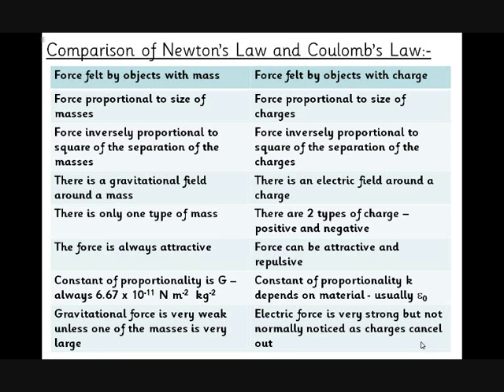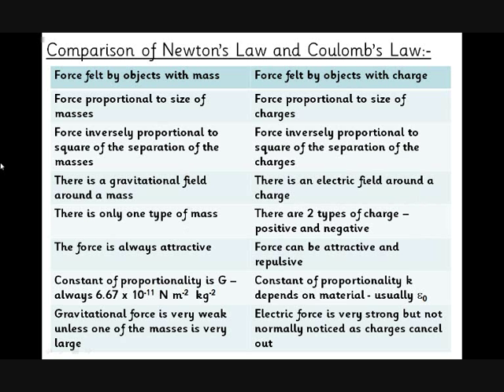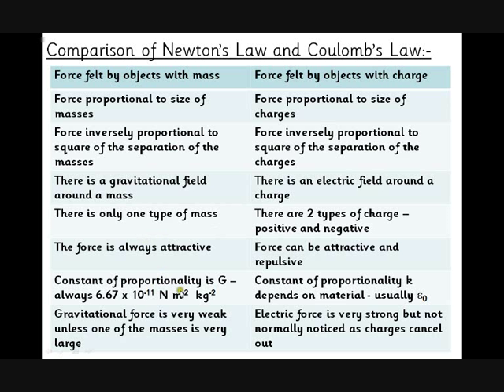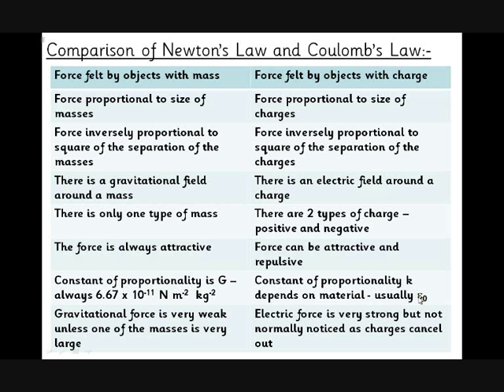Comparison E and G